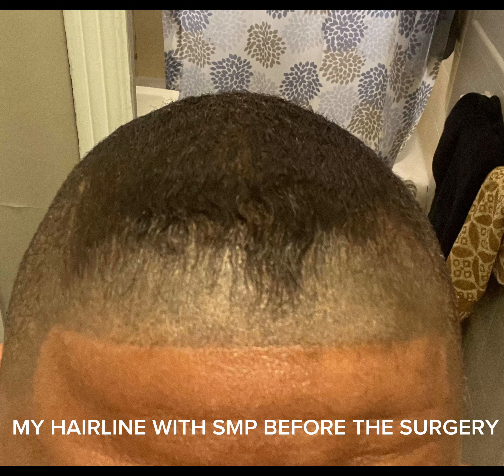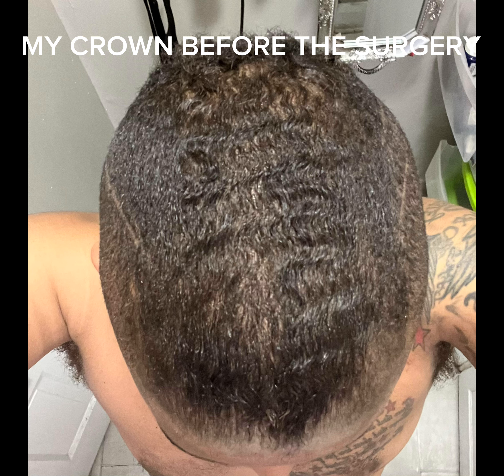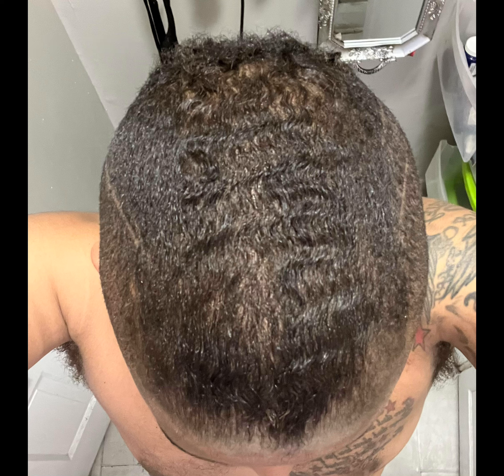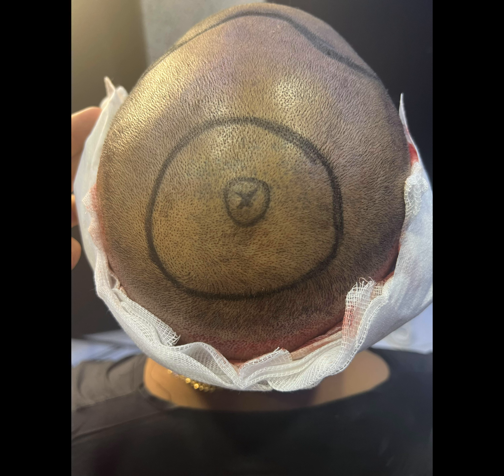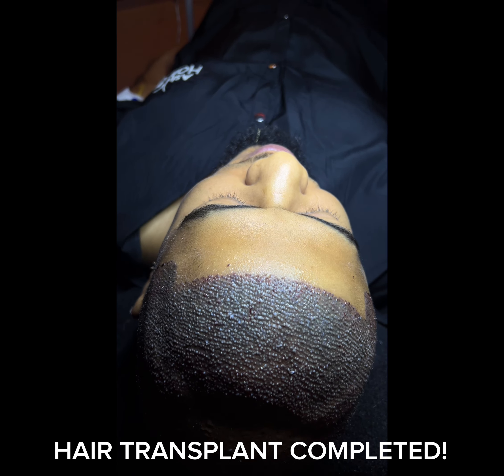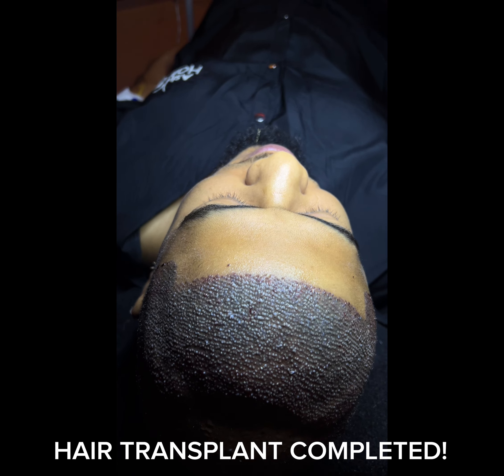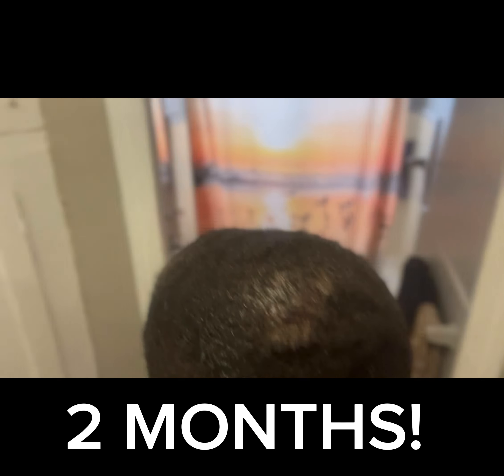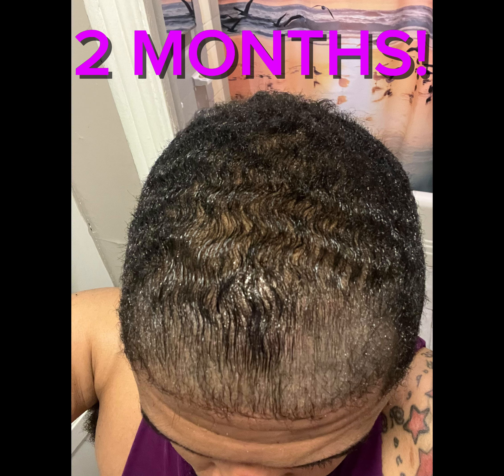2 Month Update | Balding to Hair Growth!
This is my 2 month update. I flew from Toronto to Istanbul Turkey to get a Hair Transplant. I received 5500 Grafts in total. I will be posting updates on my hair care journey. I hope you guys enjoy and continue to enjoy my experience as we grow on this journey together.